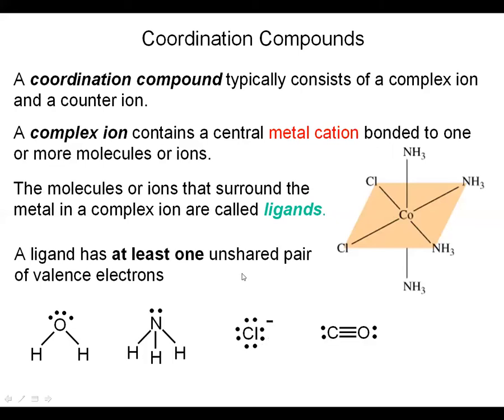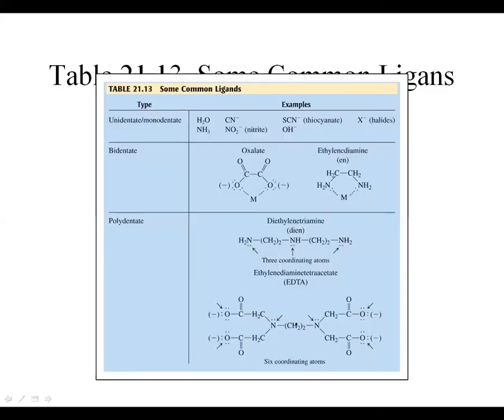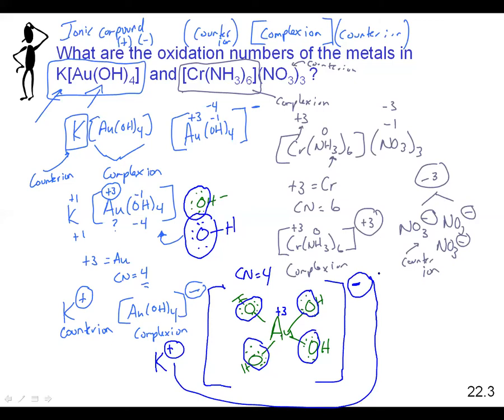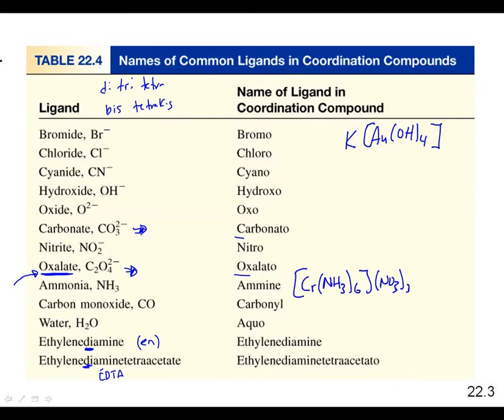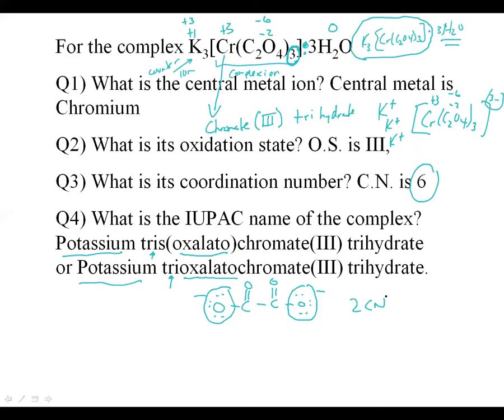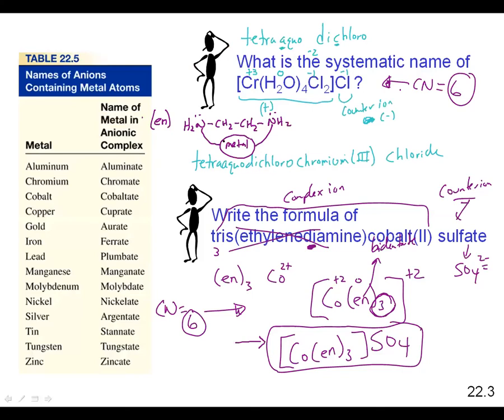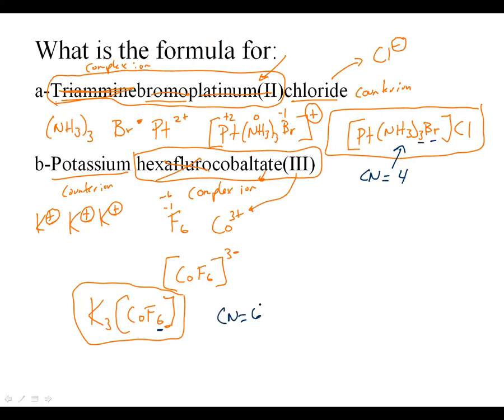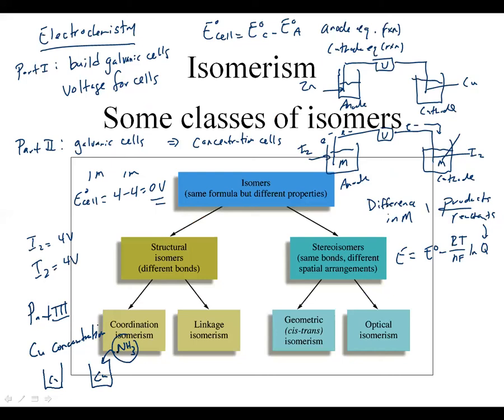Chem 51H Lab Lecture 5/21/20 (Ch 19)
We lectured on Ch 19 (complex ions, coordination compounds, nomenclature and talked about the electrochemistry experiment)